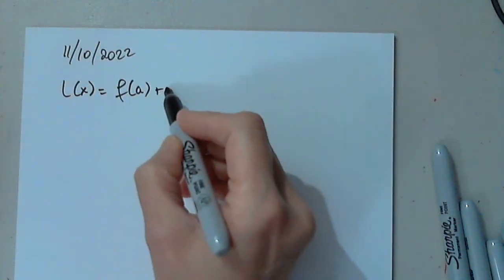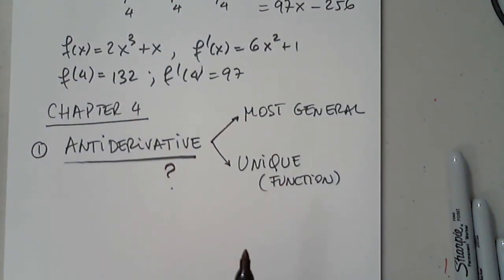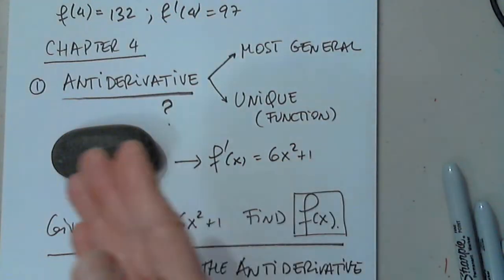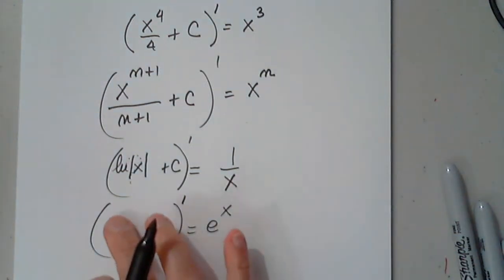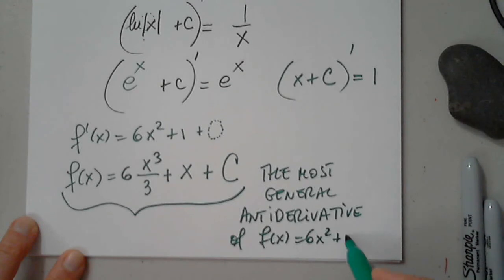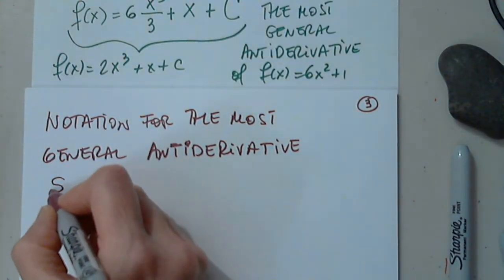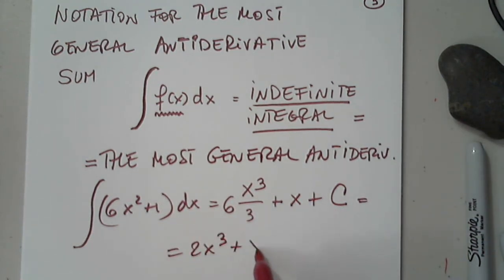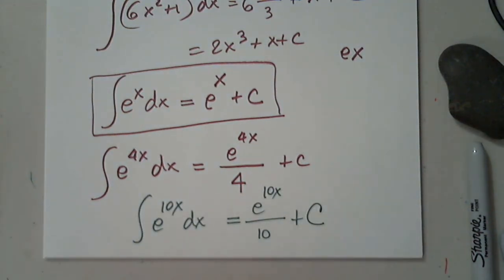mat 230 sections 4.1 and 4.2 part 1 November 10